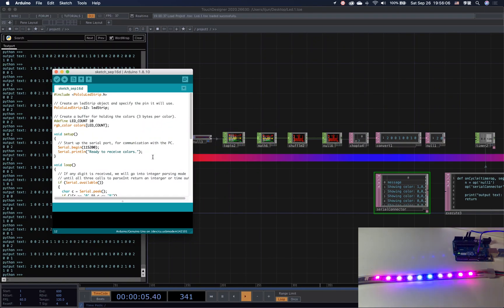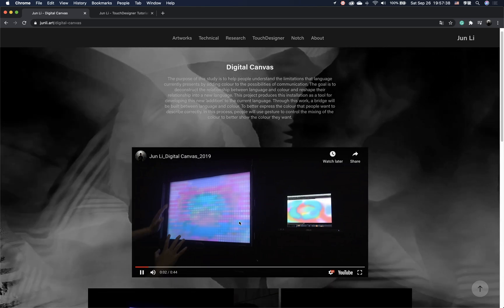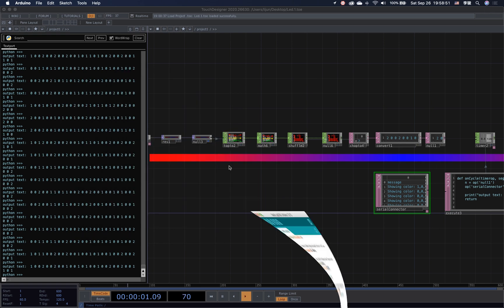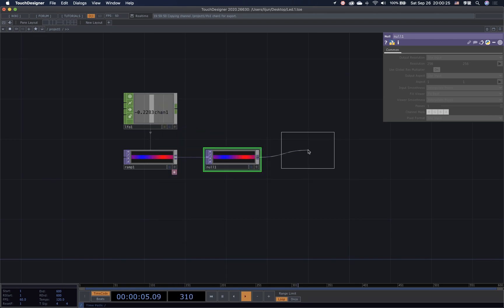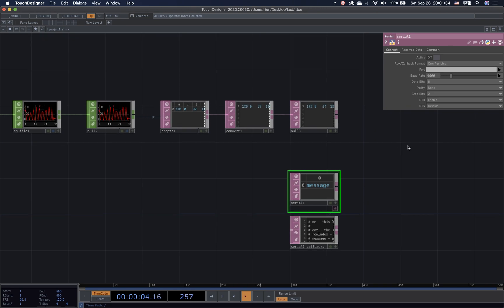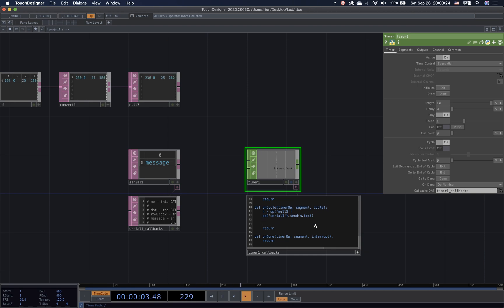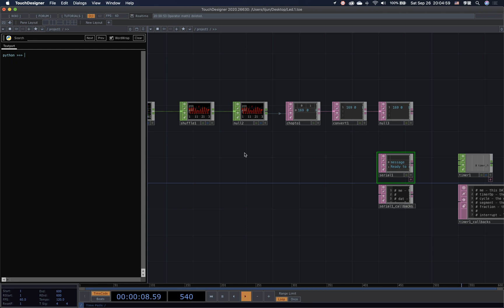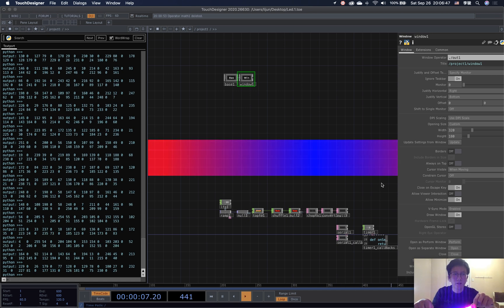Pixel Mapping with TouchDesigner & Arduino Wsb2812b Addressable LED Strip - TD Tutorial 6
It's very handy that utilizing Touchdesigner and Arduino as a combination for the rapid prototyping and demonstration of your projects. In this tutorial, Jun Li introduces you the trick to pixel mapping with the Arduino WSB2812b addressable LED light strip in real-time from Touchdesigner to Arduino.